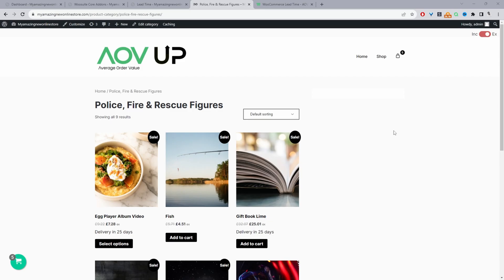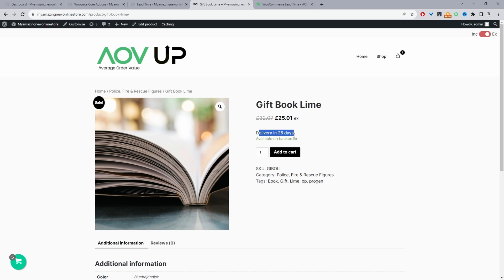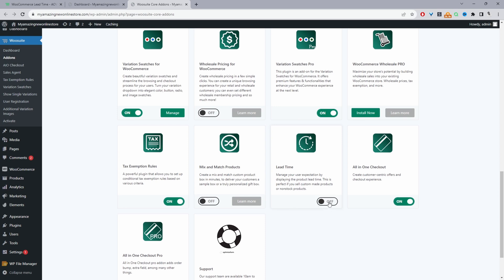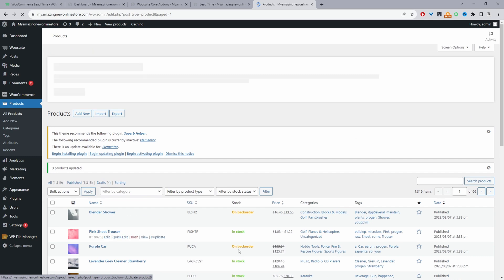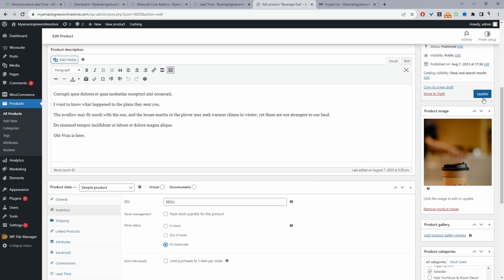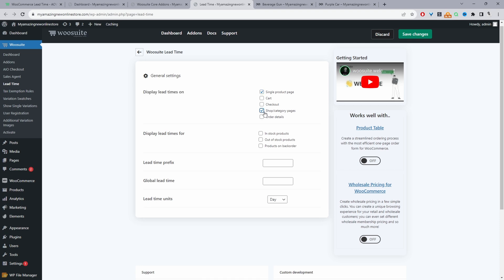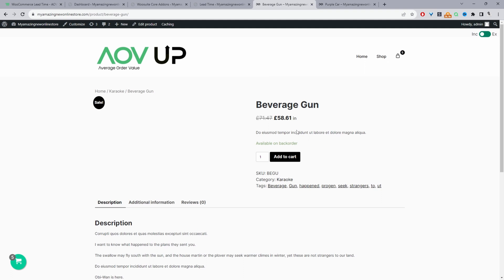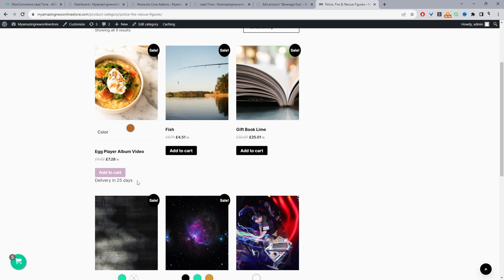How to Allow Backorders in WooCommerce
In this video, I'll show you how to allow backorders in WooCommerce and tips to improve the customer experience.

00:00 Intro
00:07 Overview
00:57 Download Lead time by AovUP
01:06 Install Lead time by AovUP
01:42 Placing products on back order
02:58 Add lead time per product
03:31 Set Default lead time
05:17 Outro